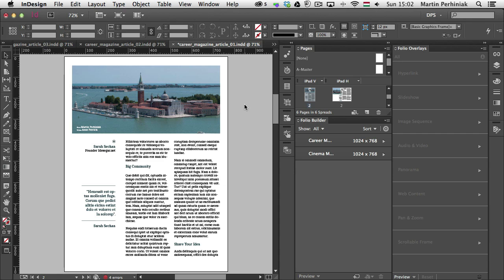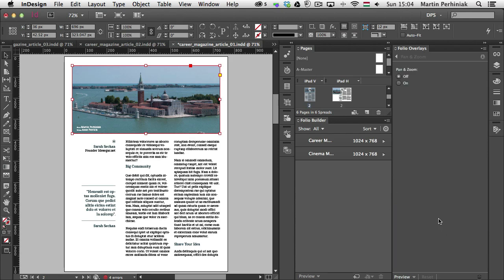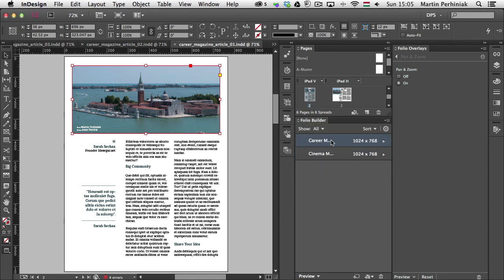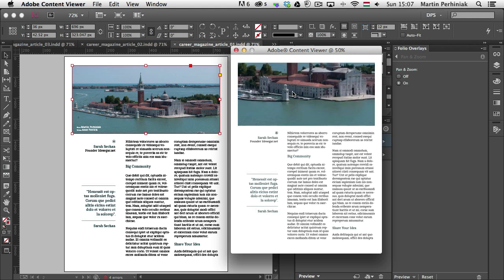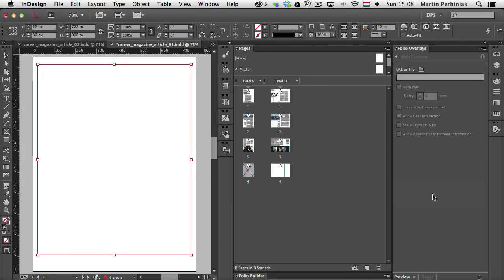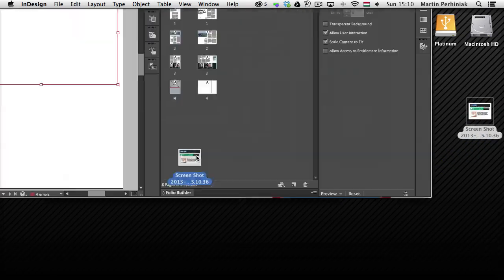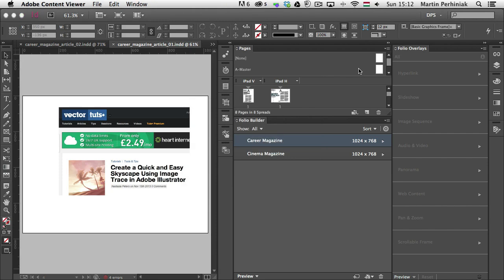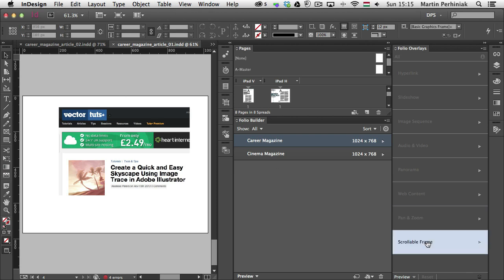Digital Publishing With InDesign CC: Pan & Zoom and Web Content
In this episode of the Digital Publishing with Adobe InDesign CC series we are going to learn about Pan & Zoom and Web Content Folio Overlay options. These features can help to make your DPS Apps more interactive and engaging. Let's get started!